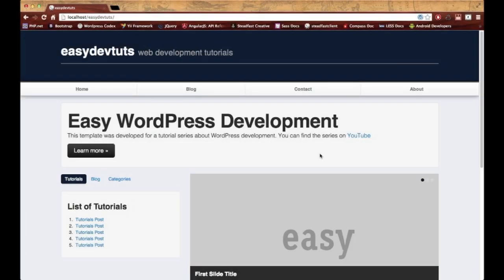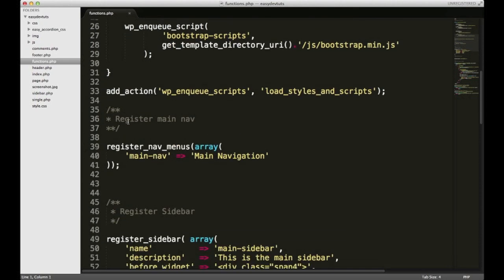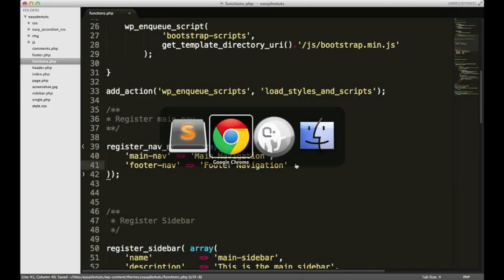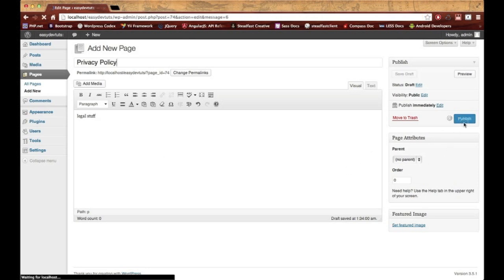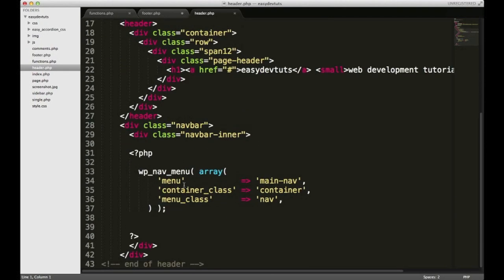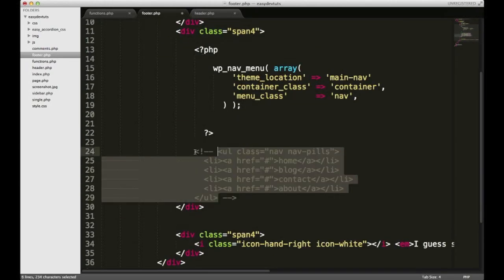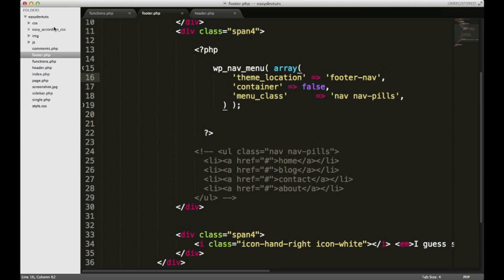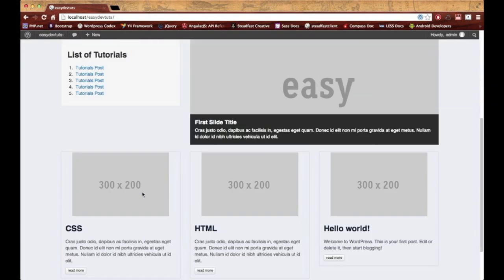Wordpress Development Tutorials - pt 15: Multiple Dynamic Menus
How to setup multiple menus in a WordPress theme using wp_nav_menu().